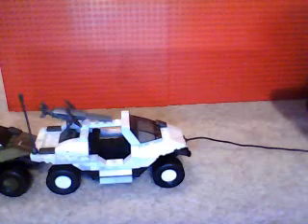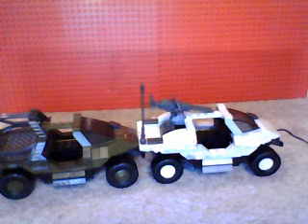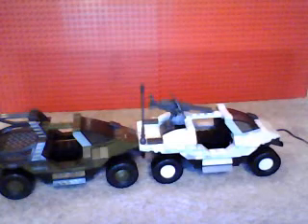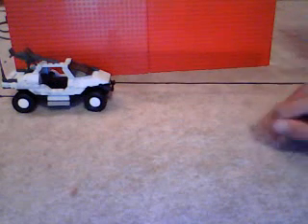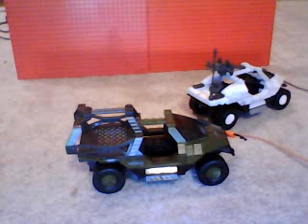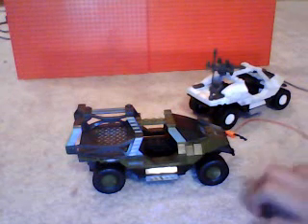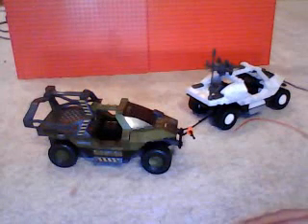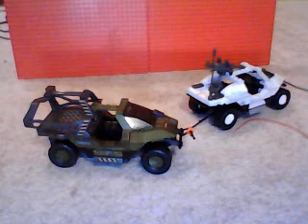pulling the wraith FAIL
I try to pull my wraith my toy truck monitered by my remote controler